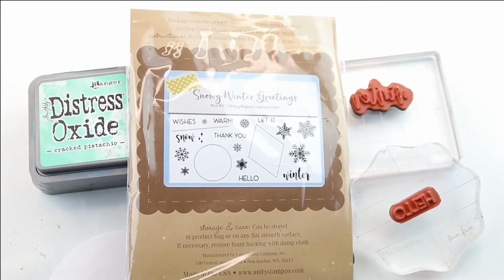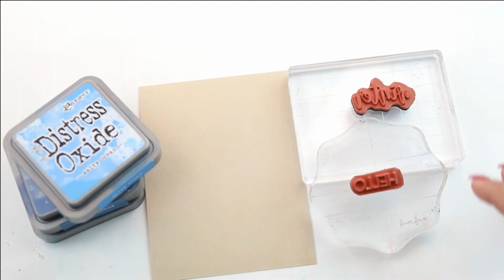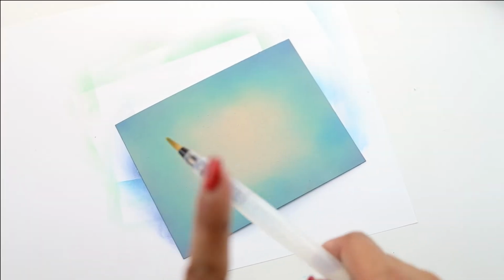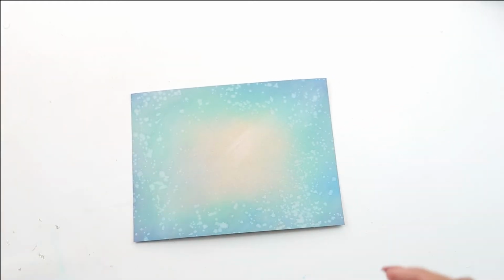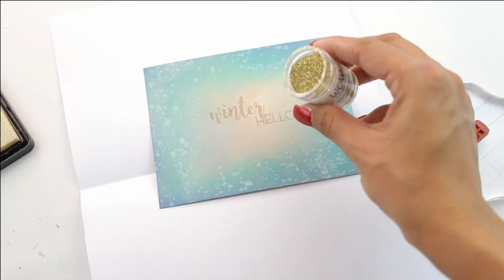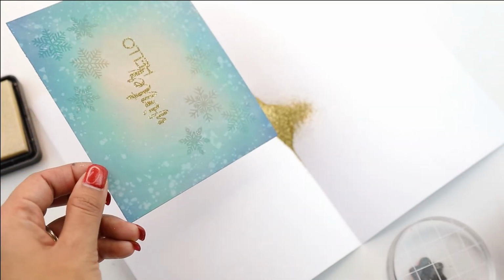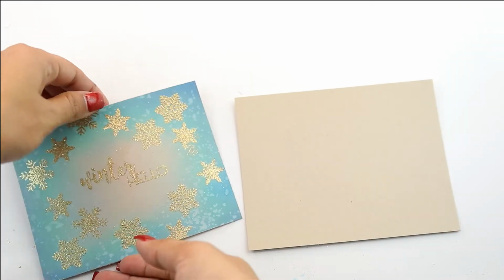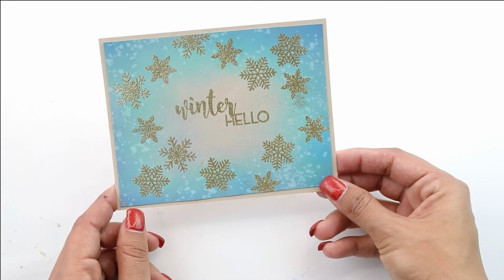Unity Quick Tip: Oxide Blending on Kraft Winter Greeting + January 2020 Whit-Kit